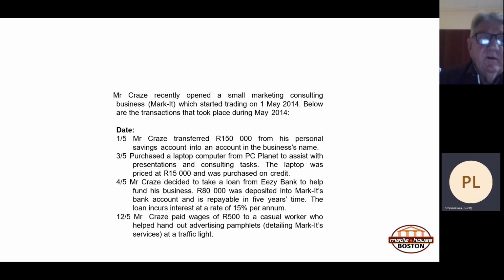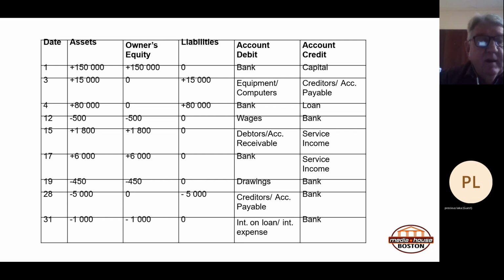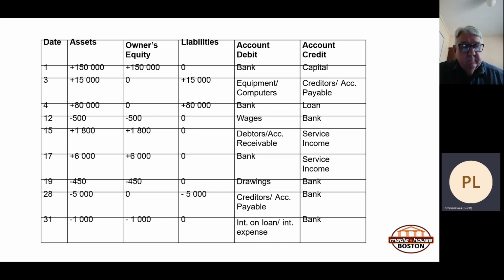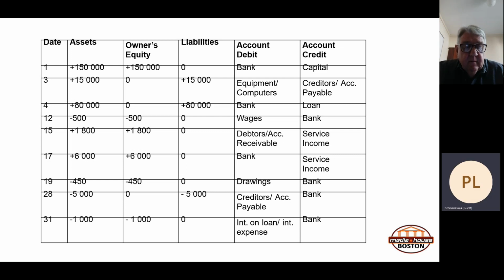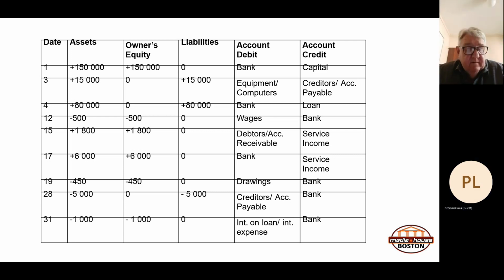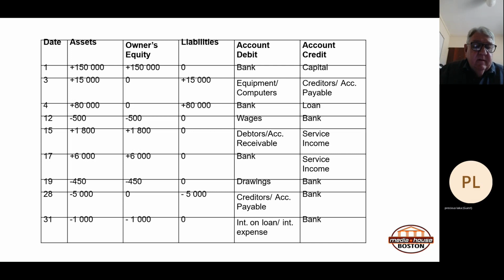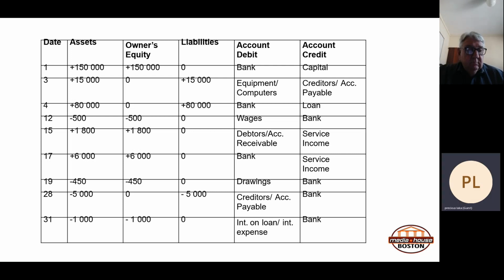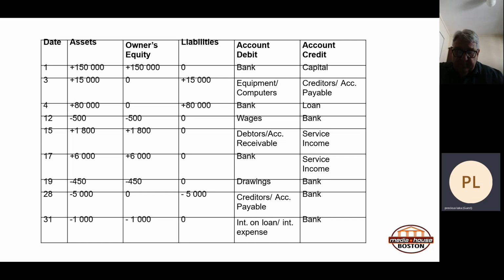Financial Management 1 Full time Tuesday 30 20230330 082655 Meeting Recording